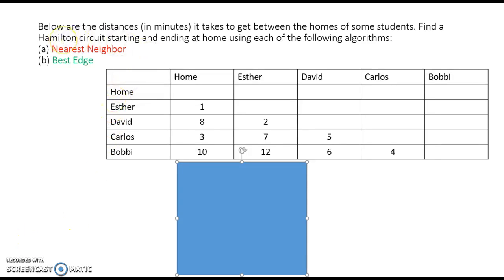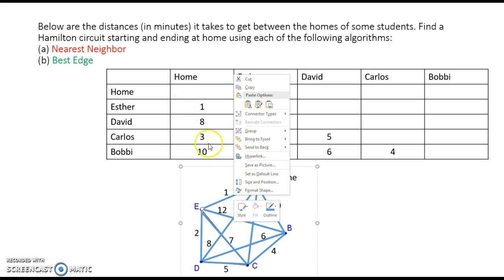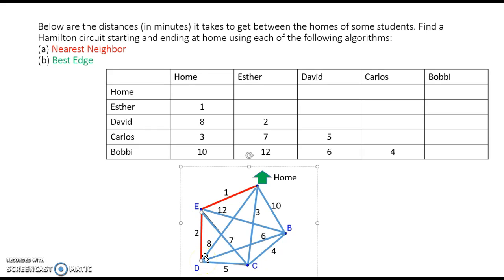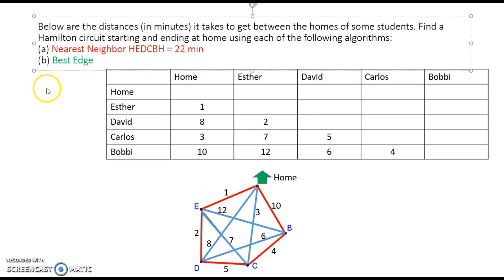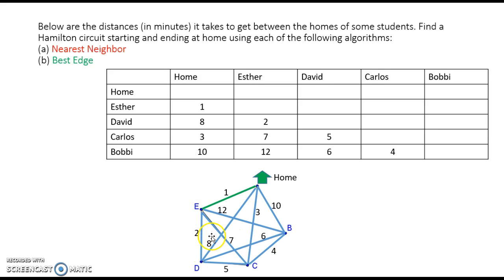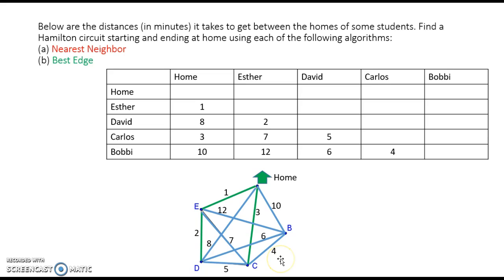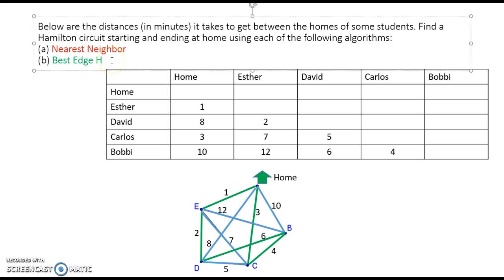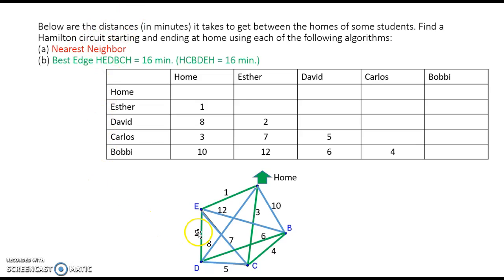Nearest Neighbor_Best Edge